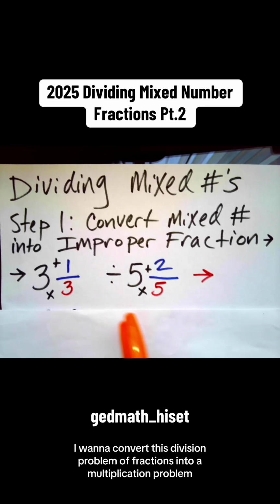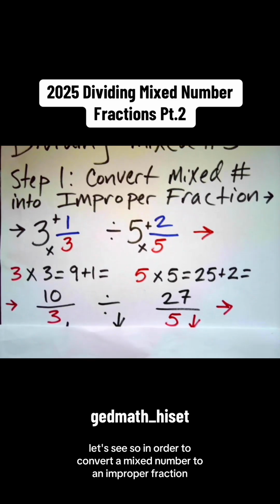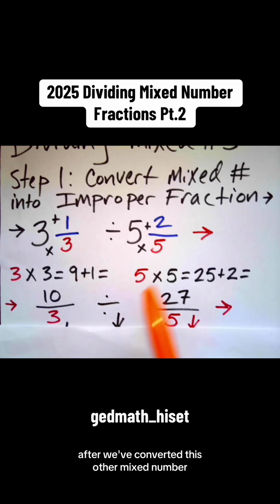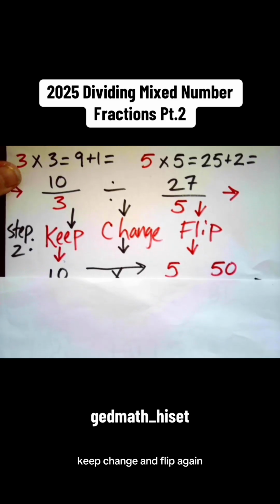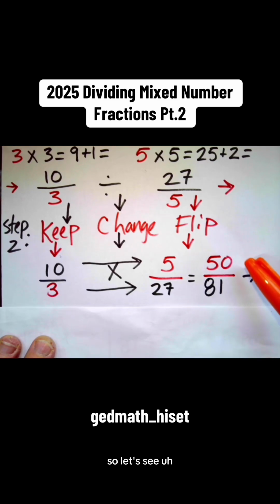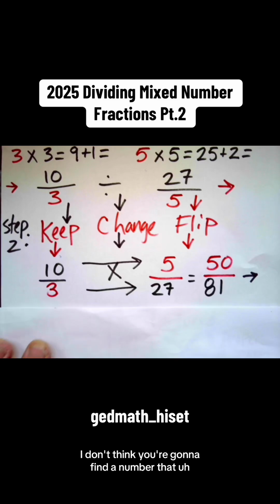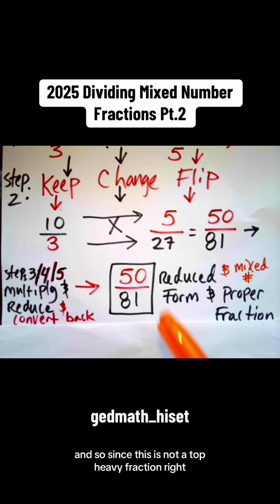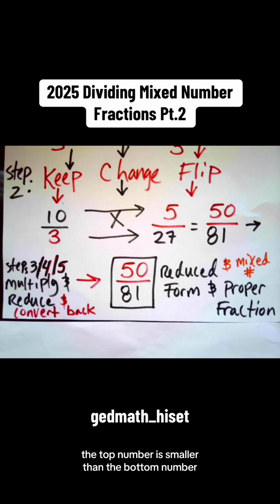2025 Dividing Mixed Number Fractions Pt.2